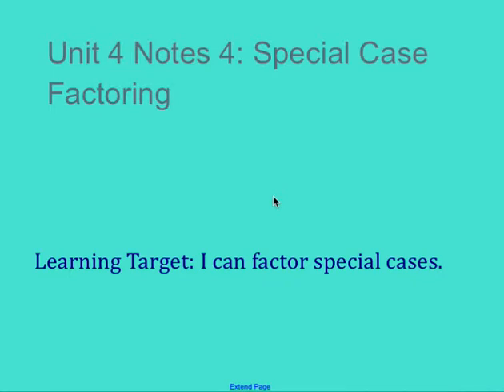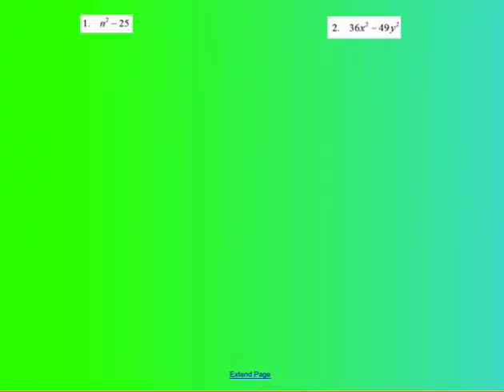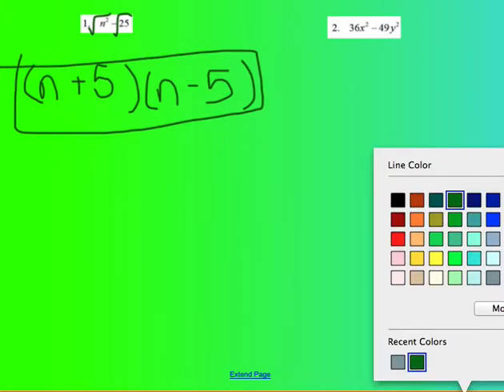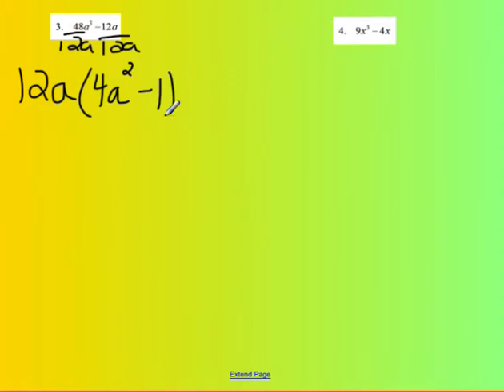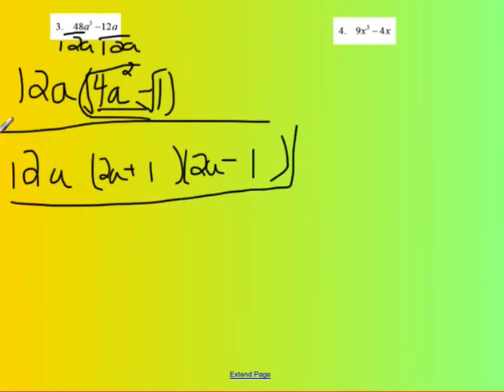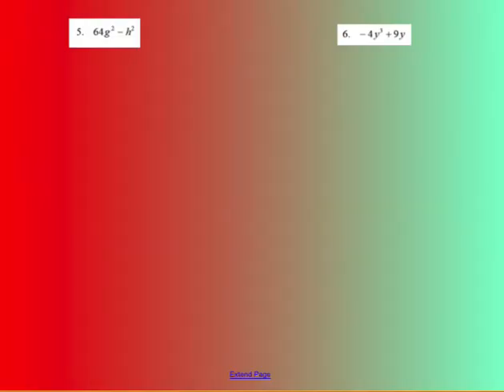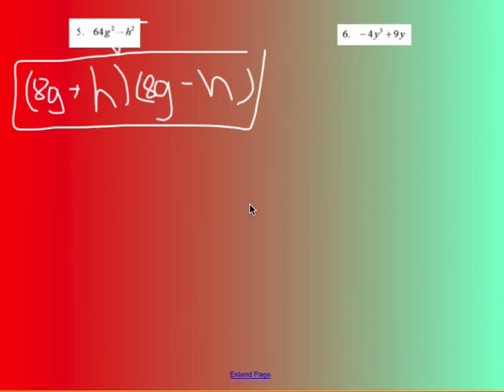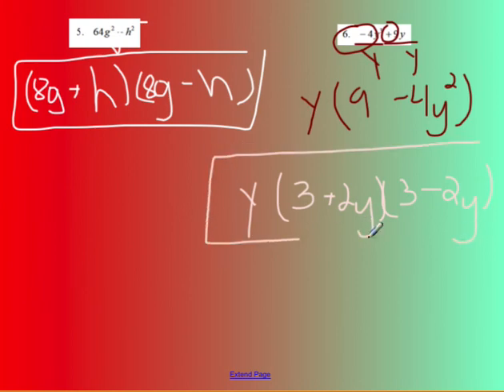Unit 4 Notes 4 Special Cases Part 1